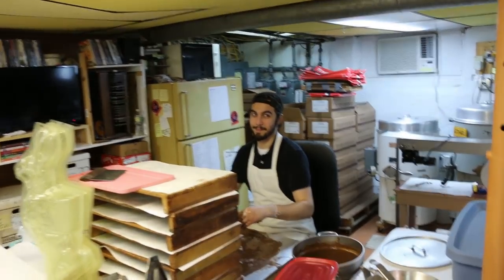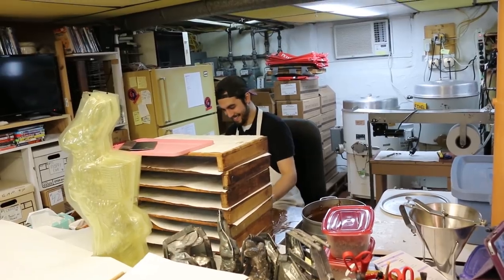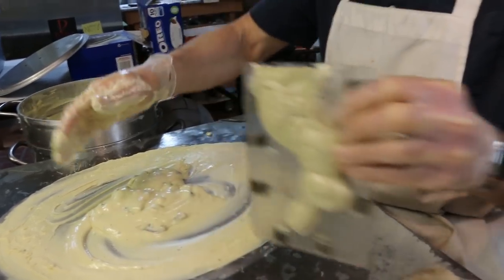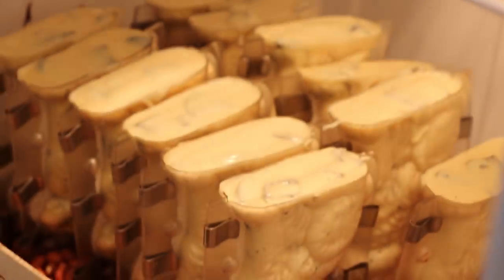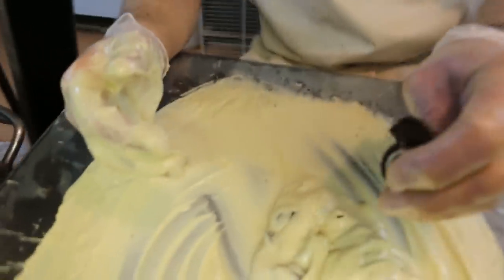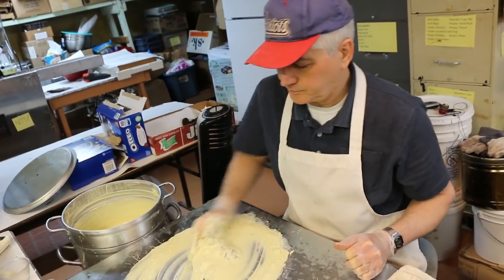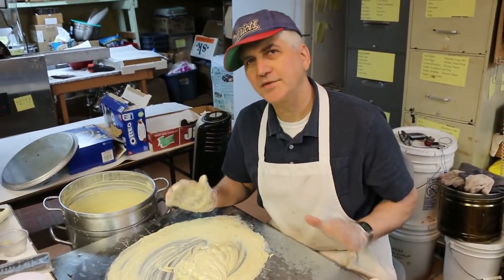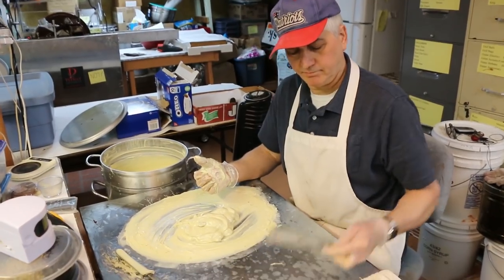Making Our White Chocolate Oreo Bunnies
my camera & go to lens

my fancy pantsy compooper

my microphone:

my tripod: